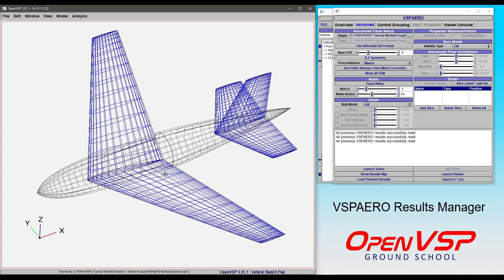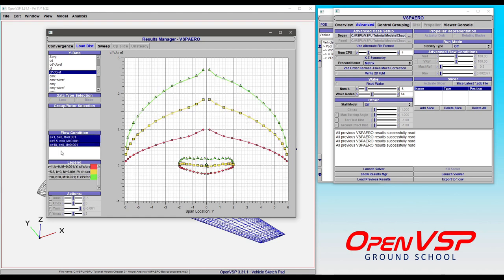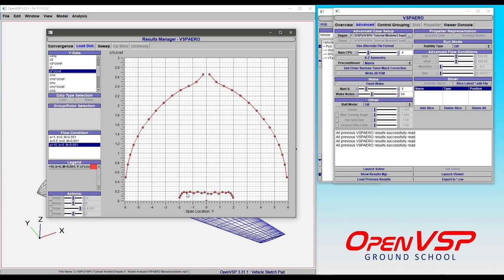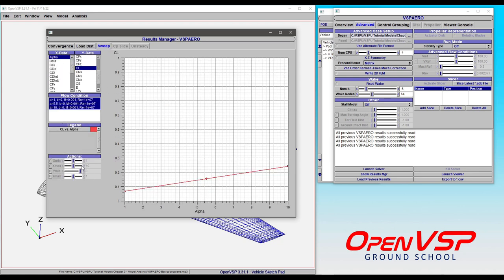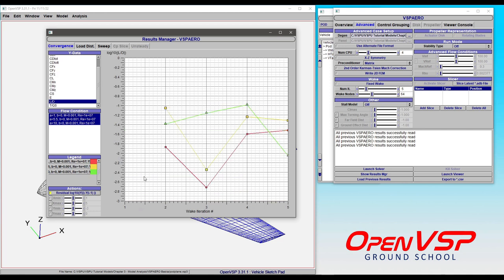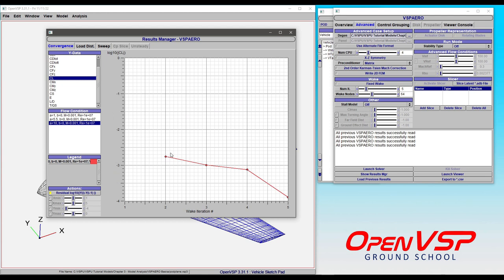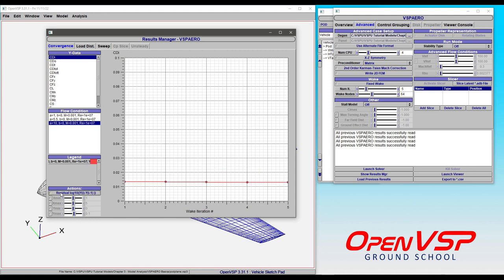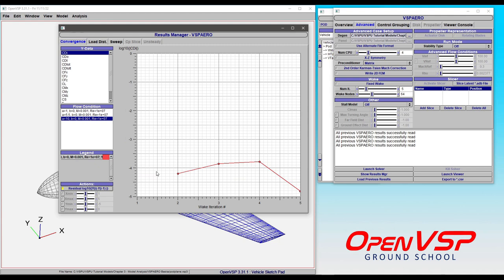VSPAERO Results Manager Overview